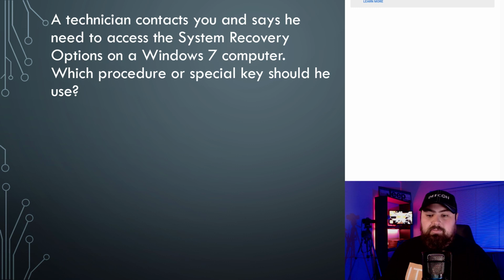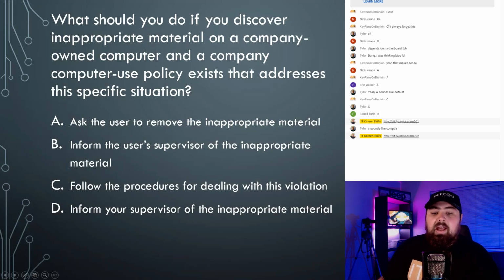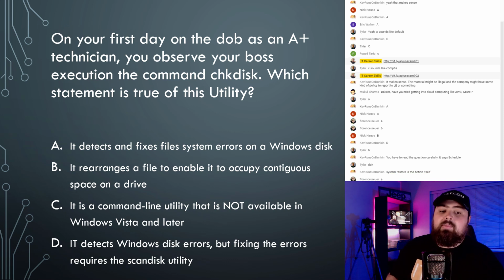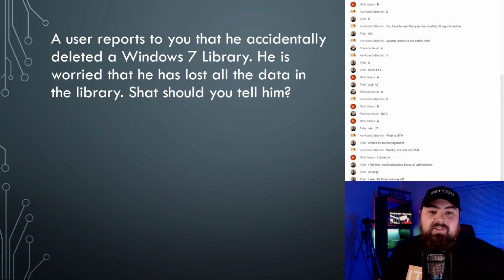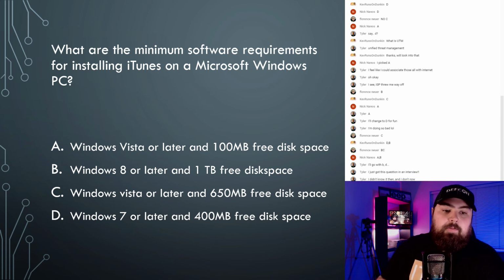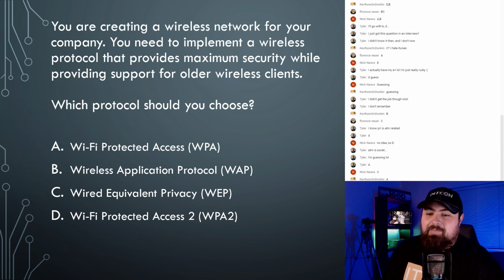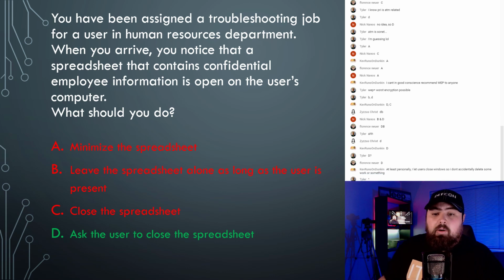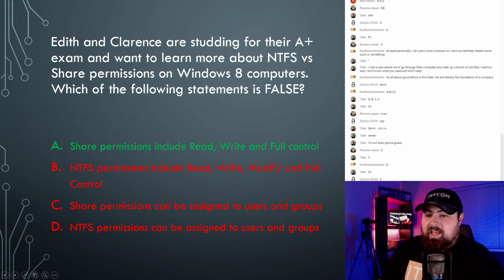CompTIA A+ Study Group - Episode #004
A week early but as many of you may know im getting ready to take my CompTIA A+ 902 exam so i wanted to bring you guys along as i studied this evening. The first half of the stream we will be doing our study group. After that we will open up to an AMA (Ask Me Anything) where yout can ask me any questions realated to the IT field. If you're enjoying the stream remember to share this on Twitter and Facebook! Thanks for the ❤️!

📖Books:
101 Labs for the Cisco CCNA Exam 2nd Edition
CCNA Routing and Switching Portable Command Guide

💻Equipment:
Cisco CISCO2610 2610 Ethernet Modular Router
Amazon Ebay
Cisco WS-C2950T-24 Catalyst 2950 24 Port Switch
Amazon Ebay
Cisco WS-C3550-48-SMI Catalyst 3550 10/100 48-Port Switch
Amazon Ebay
IOGEAR USB 2.0 to Serial RS-232 Adapter, GUC232A
Cisco Console Cable RJ45-to-DB9

Phishing Dark Waters
101 Labs for the Cisco CCNA Exam 2nd Edition

Canon EOS Rebel SL2 DSLR (Main Camara)
Logitech HD Pro Webcam C920 (Live Stream Camara)
VILTROX L116T CRI95+ Super Slim Dimmable LED Light Panel
Rode VideoMicro Compact On-Camera Microphone (Main Microphone)
Samson Technologies Q2U USB/XLR Dynamic Microphone: Main Live Stream Mic) Main Live Stream Mic)
Blue Snowball USB Microphone (Travle Live Stream Mic) Blue Snowball USB Microphone

Thank you for visiting our YouTube channel.  Please see below for more places to find us: